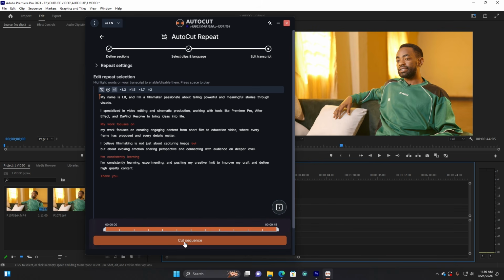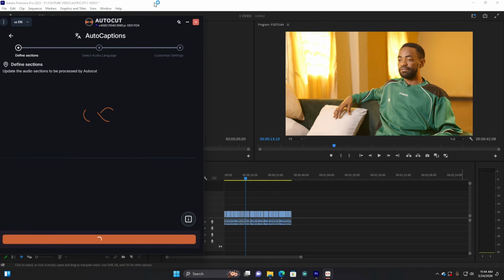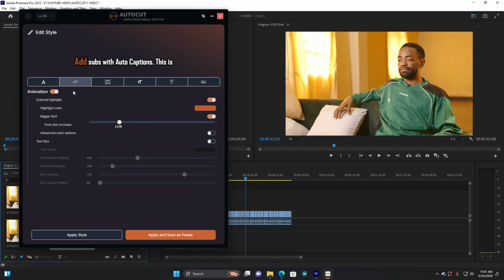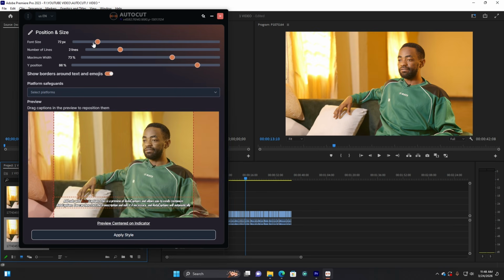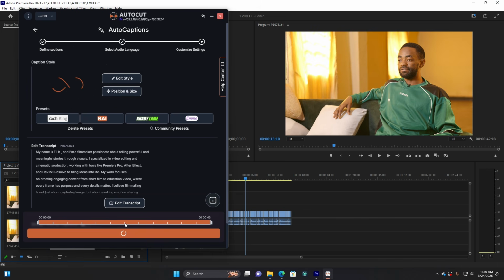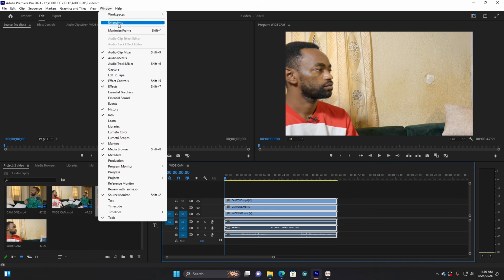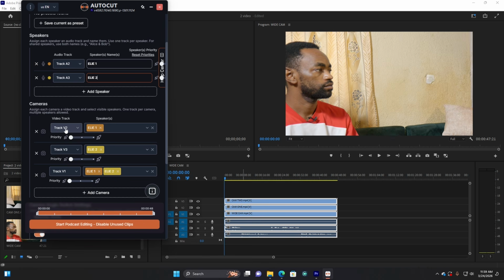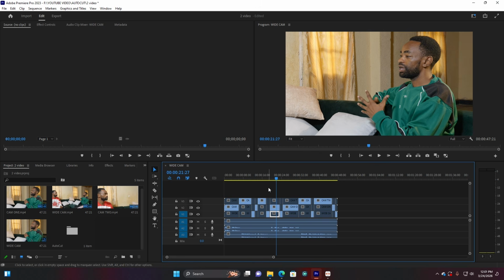Edit Videos 10x Faster in Premiere Pro (AutoCut Plugin Review)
Want to edit your videos faster in Premiere Pro?
In this video, I’ll show you how to use the AutoCut plugin to automatically remove silence, cut awkward pauses, and speed up your entire editing workflow.

Whether you’re creating YouTube videos, tutorials, or talking-head content, AutoCut can save you hours of manual editing.